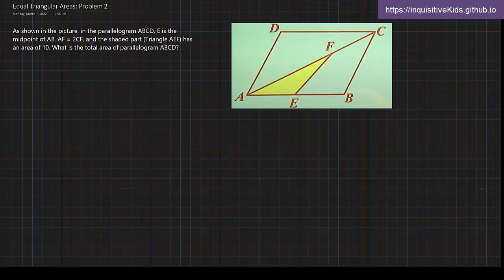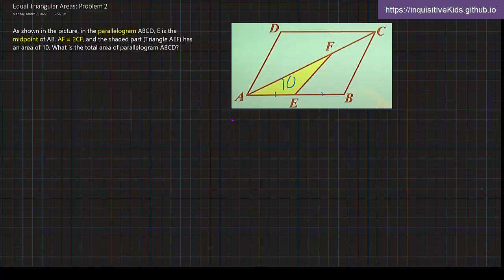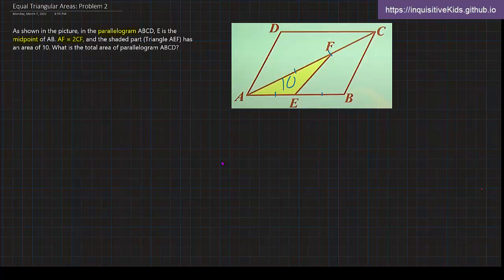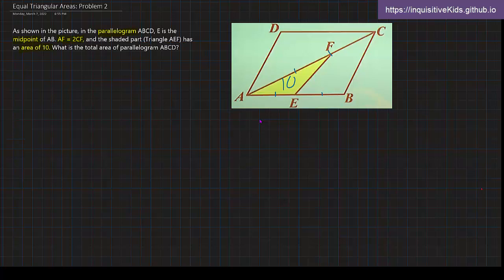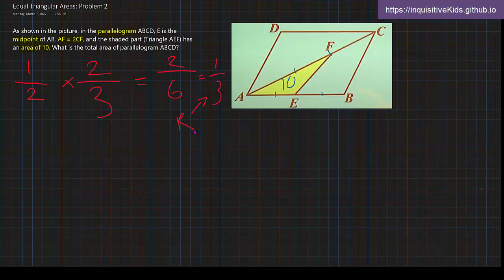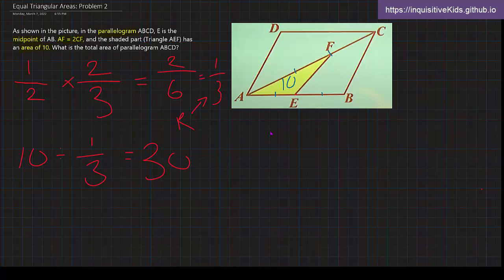Equal Triangular Areas: Problem 2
Problem: As shown in the picture, in the parallelogram ABCD, E is the midpoint of AB. AF = 2CF, and the shaded part (Triangle AEF) has an area of 10. What is the total area of parallelogram ABCD?

Key: Find triangular relationship